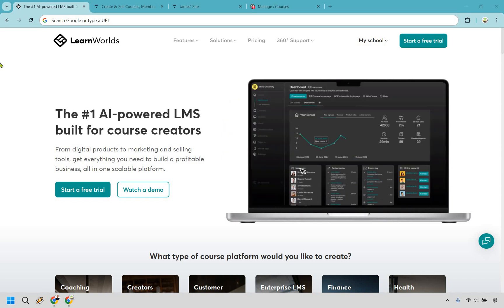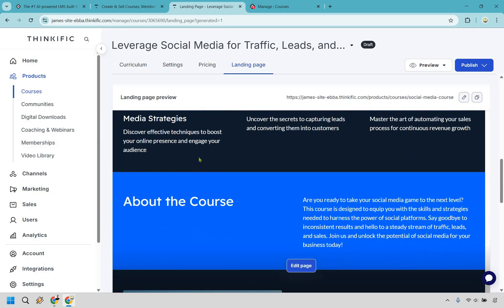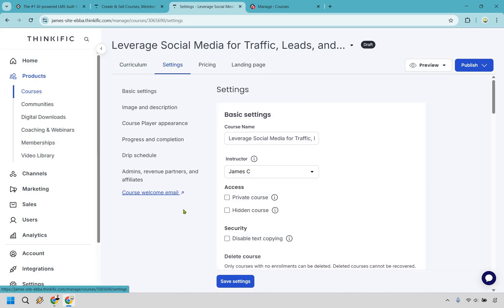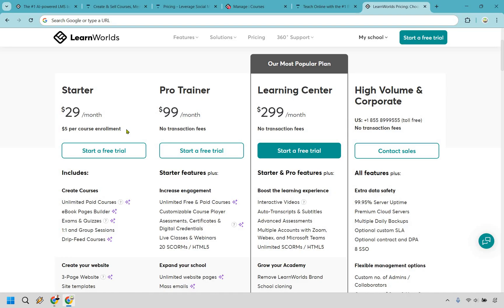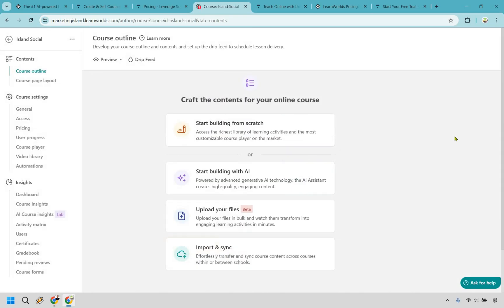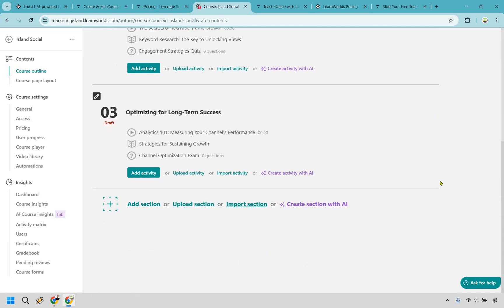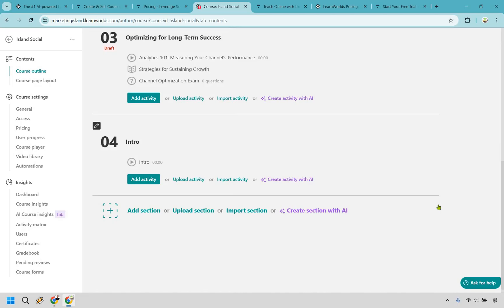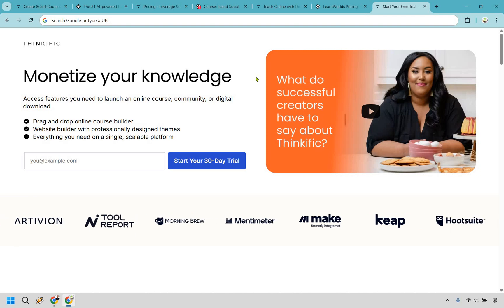LearnWorlds Vs Thinkific (Why One is Clearly Better for Beginners)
LearnWorlds Vs Thinkific

⌚ Chapters
00:00 Introduction
00:31 Reasons To Use Thinkific
05:01 Reasons To Use LearnWorlds
09:25 And The Winner Is...

👋 Hey there! Thanks for checking out my Thinkific Vs LearnWorlds video. Here's what I'll be covering for you.

🏝️ LearnWorlds Vs Thinkific: A head-to-head comparison of these two powerful online course platforms to help you decide which one is best for your e-learning business.

🏝️ Features & Functionality: Compare LearnWorlds’ bells and whistles with Thinkific’s straightforward course creation and student management features.

🏝️ Pricing & Value: Get a breakdown of both platforms' pricing structures and see which one offers the most value based on your course creation needs and budget.

🏝️ Which One Should You Choose? Find out whether LearnWorlds’ focus on interactive learning or Thinkific’s straightforward course setup is the better fit for your goals.